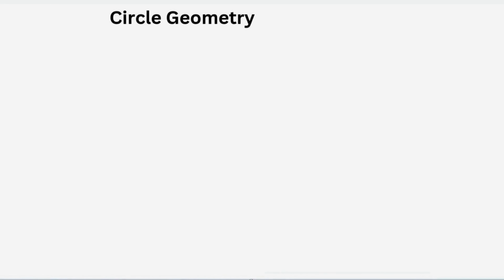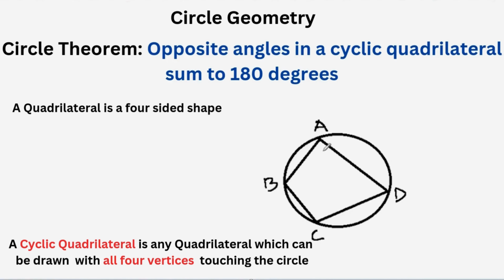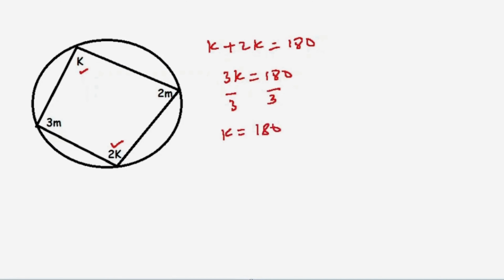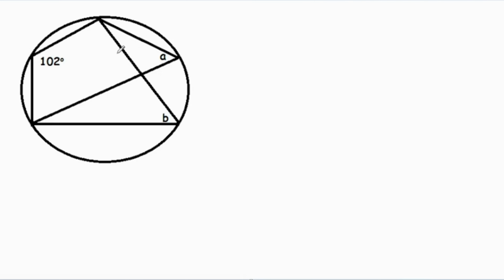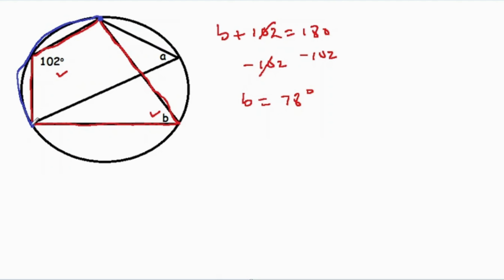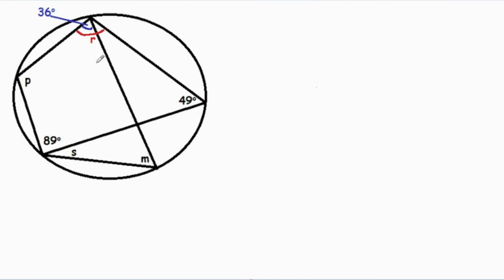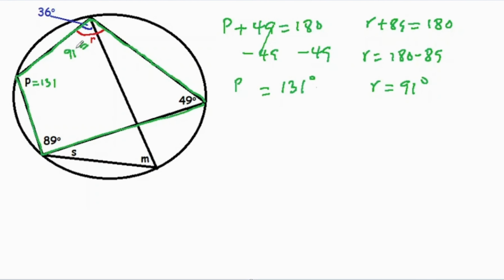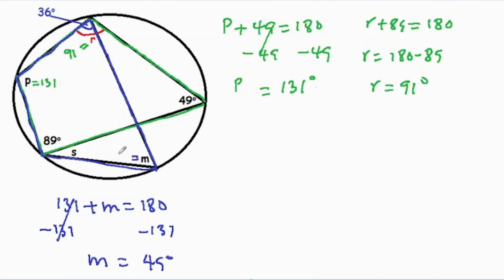Cyclic Quadrilateral | Circle Geometry, Grade 11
In this video, I solved three problems on Cyclic Quadrilateral.

0:00 Introduction
1:42 Example 1
2:53 Example 2
4:57 Example 3